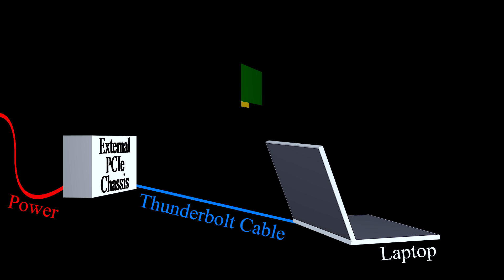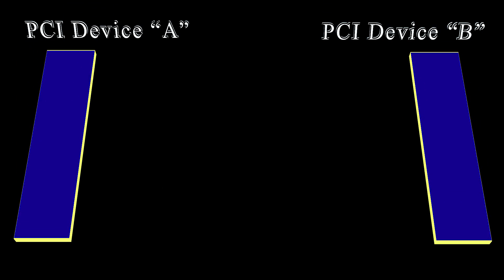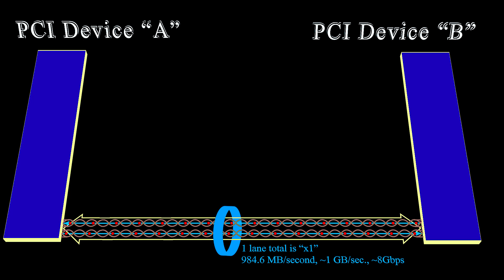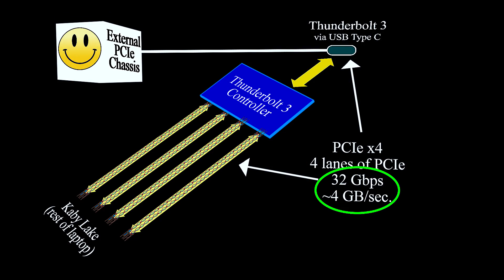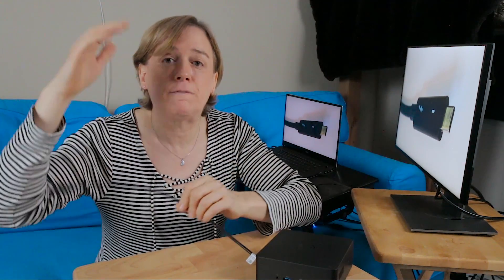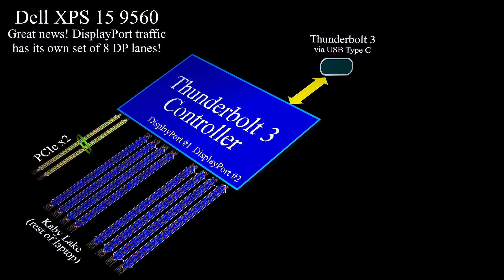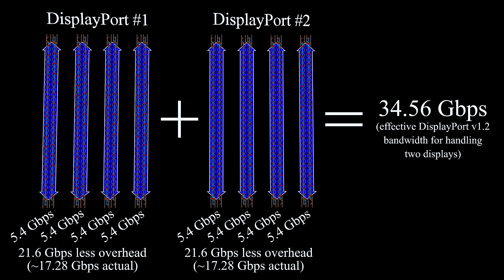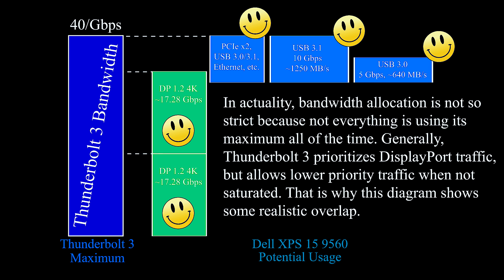XPS 15 Thunderbolt 3 Shortchanged?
Is Thunderbolt 3 on the Dell XPS 15 9560 laptop weak, slow, or deficient? For some niche users, the XPS 15 9560's Thunderbolt 3 implementation is not good enough, but in this video I outline why I think for most of us users it is fine.

The Dell XPS 15 9560 laptop has a Thunderbolt 3 implementation that offers half of the PCI Express (PCIe) bandwidth than is possible. I outline this implementation detail and its negative effects on using so-called External GPU or eGPU. For most of us who do not use eGPU, the deficiency is likely not a deal-breaker. I also outline a perhaps obscure but important to know about scenario where that PCIe maximum can be exceeded by non-PCIe display-related I/O... which is critical for supporting of dual 4K at 60Hz.